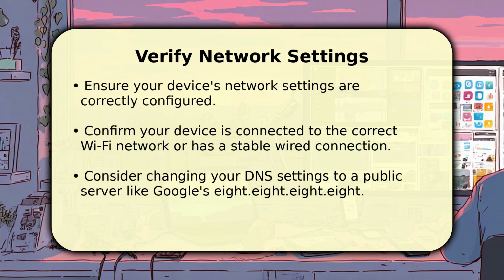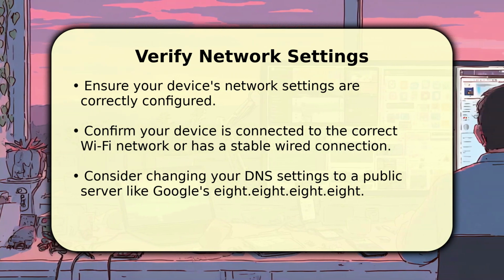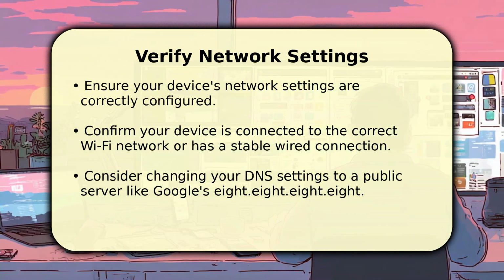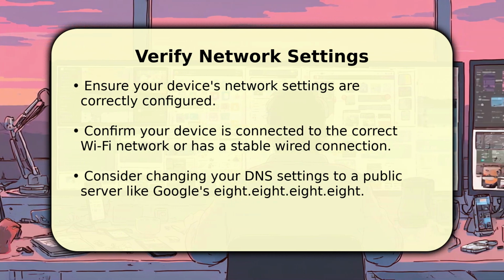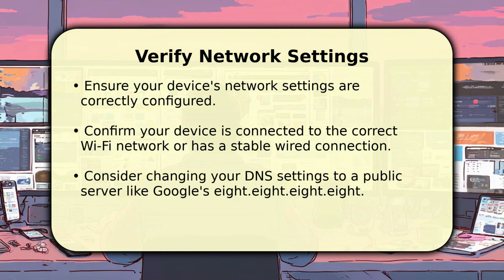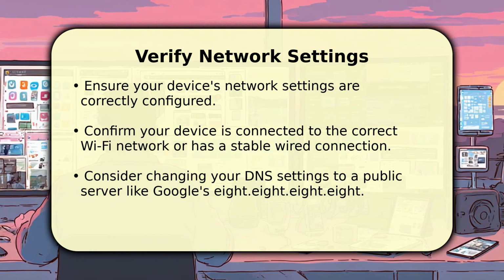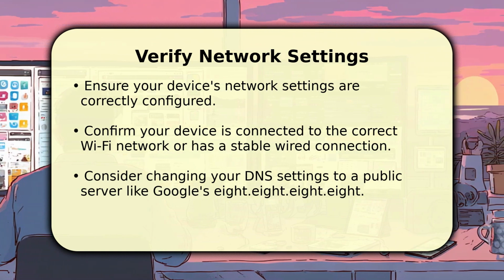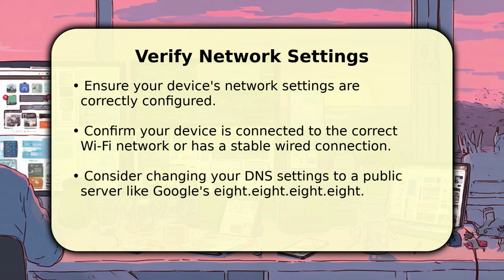How To Fix Error Code 2-ARVHA-0000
▸ :^) Are you encountering error code 2-ARVHA-0000 and need a solution? This comprehensive guide will walk you through the exact steps needed to fix error code 2-ARVHA-0000 quickly and easily. Learn how to troubleshoot common causes, identify potential issues, and apply effective solutions to get your game or application running smoothly again. We'll cover everything from basic checks to advanced fixes, ensuring you gain the knowledge to resolve this persistent error. Say goodbye to frustration and get back to what you love!